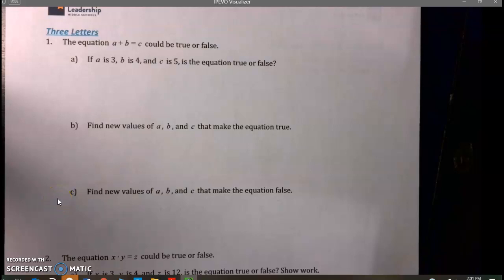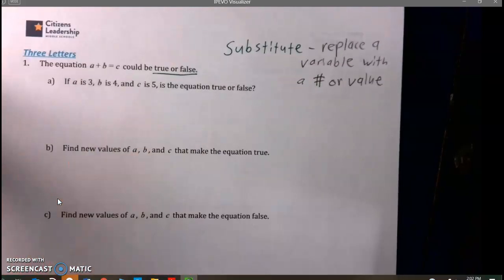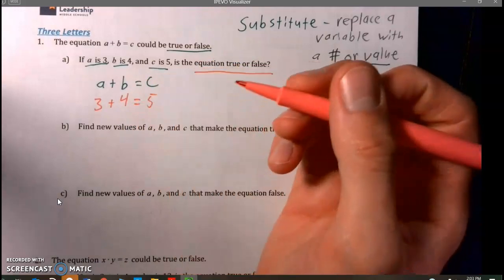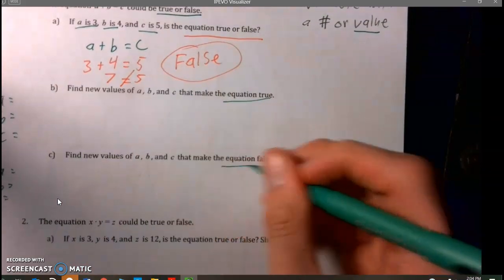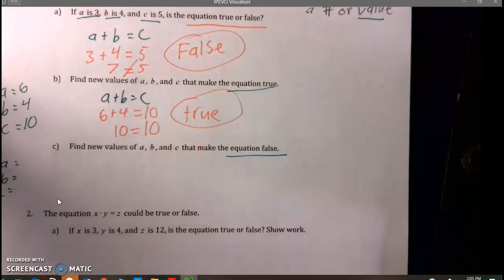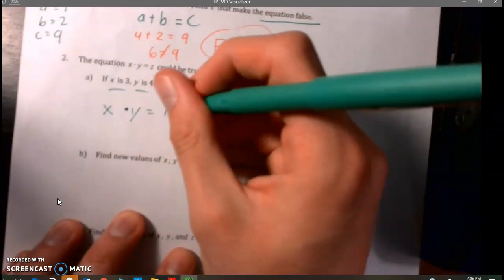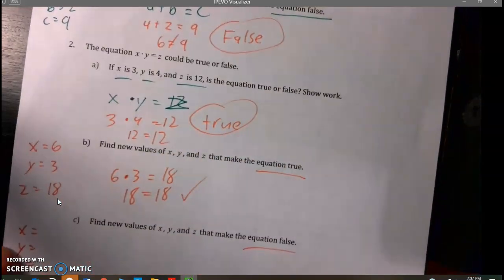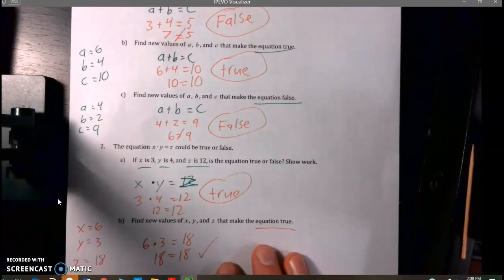Three Letters: Substituting Values